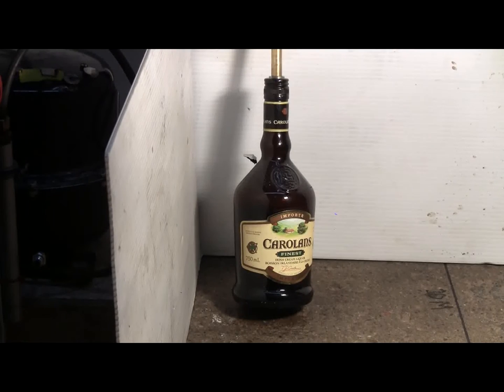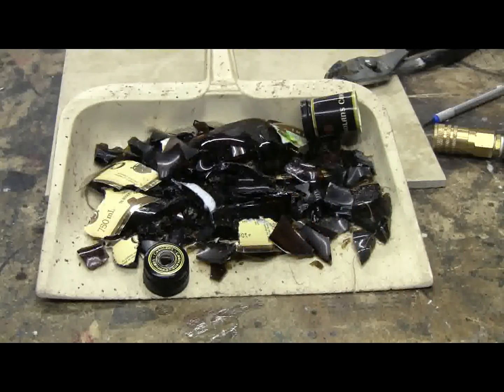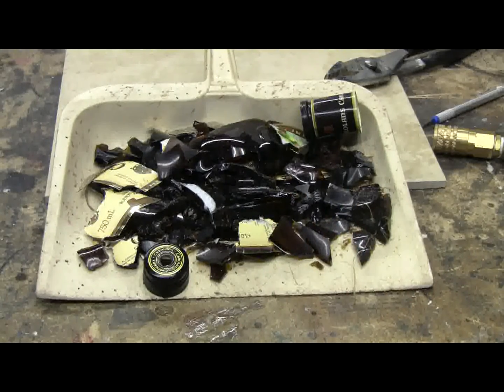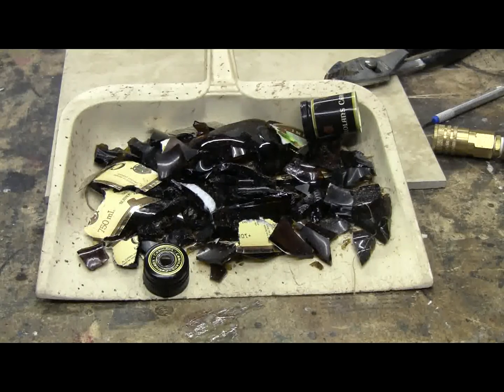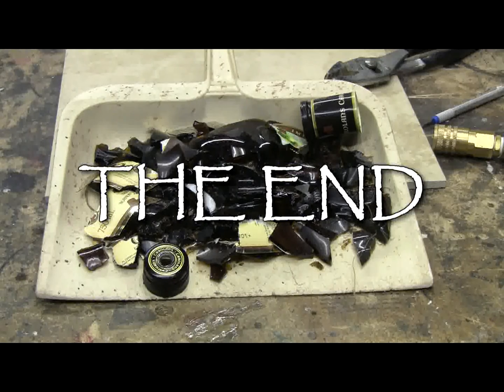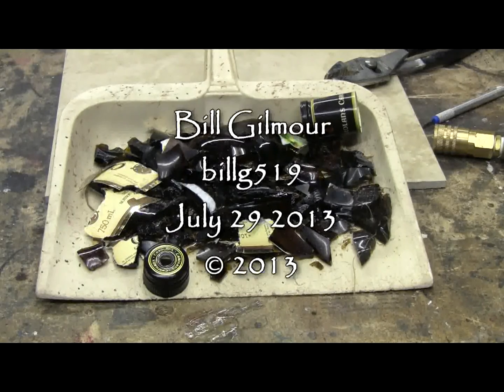Air Compressor - Popping A Glass Bottle (Helped By Air Rifle)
An old glass liquor bottle was pressurized to about 100 psi and then shot with a .177 pellet from an air rifle to burst it. This experiment should not be done at home due to the risk of flying glass. I did this at the machine shop and was set up to contain the glass, which was in many small sharp pieces. You wouldn't want this in your lawn or on the garage floor. The slow motion was recorded at 480 frames/sec. This bottle was thick and the lid flimsy, so pressure was kept fairly low and an air rifle was used to burst the bottle. Higher pressure probably would have blown the lid off.